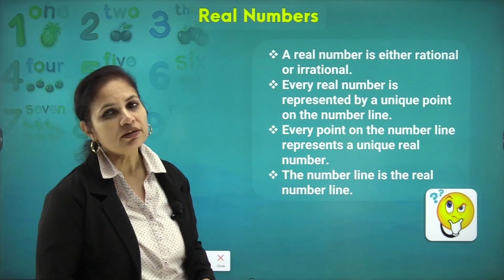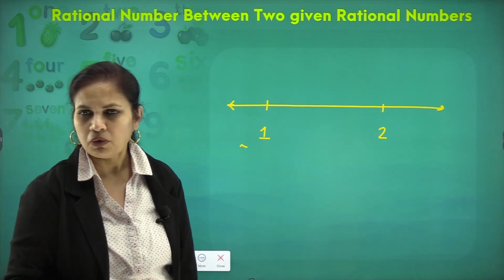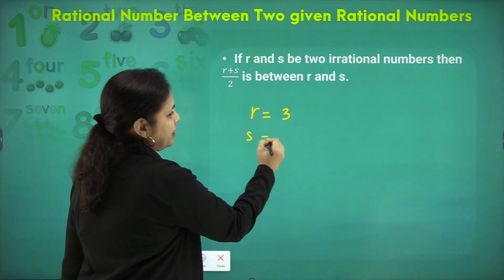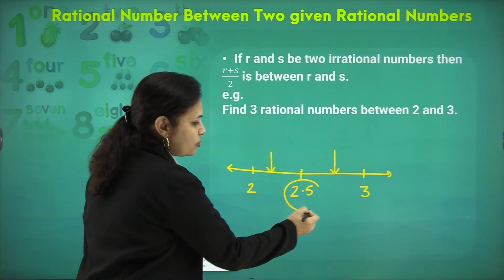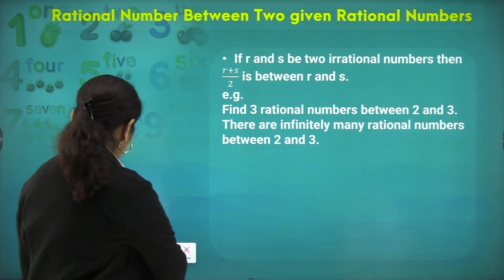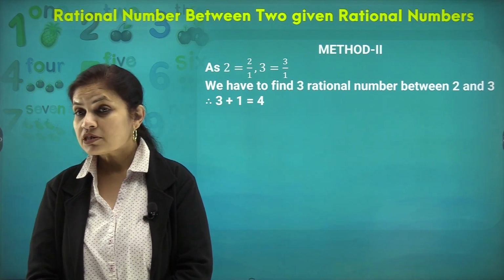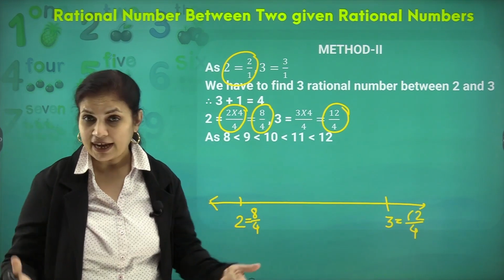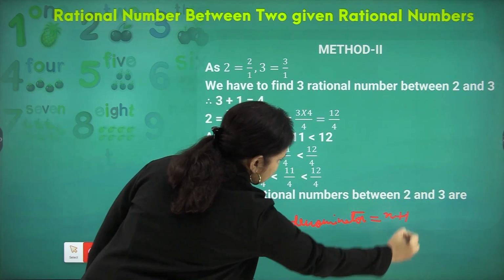(Maths) Topic-Real Numbers Chapter-1 Class-9 Part-2